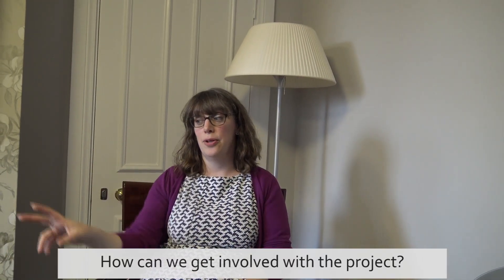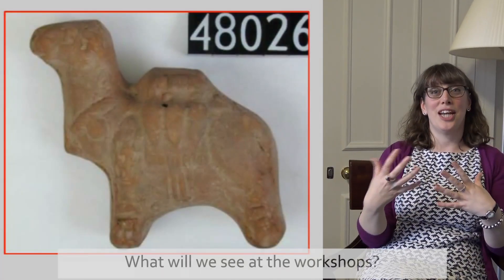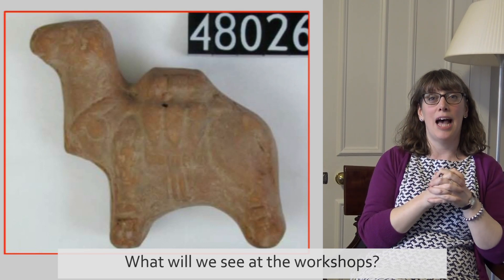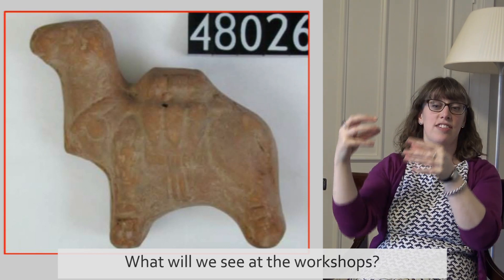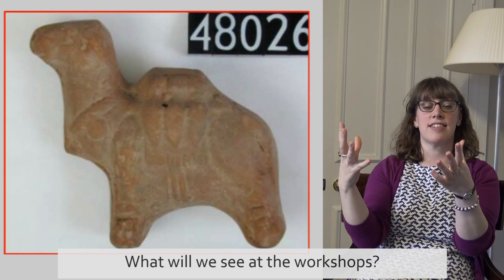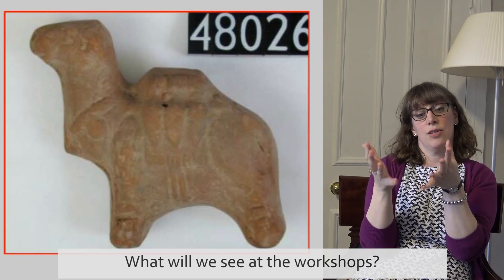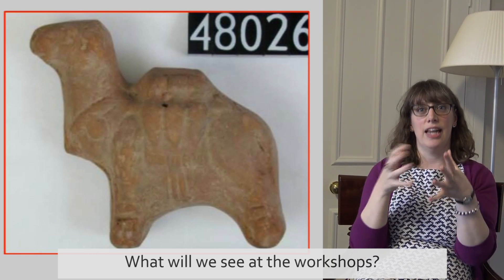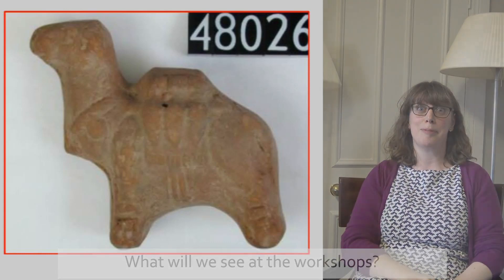Research Focus: Dr Zena Kamash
Dr Zena Kamash, Lecturer in Roman Art and Archaeology, in our Department of Classics talks about her latest project, 'Remembering the Romans in the Middle East and North Africa'.